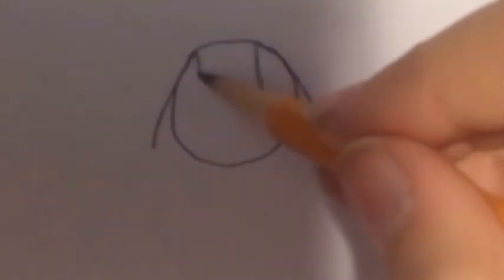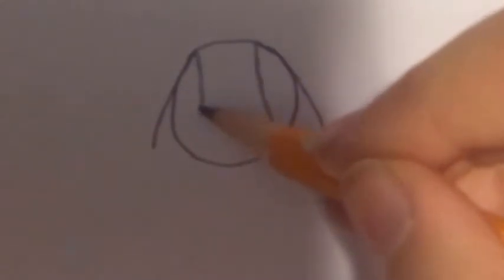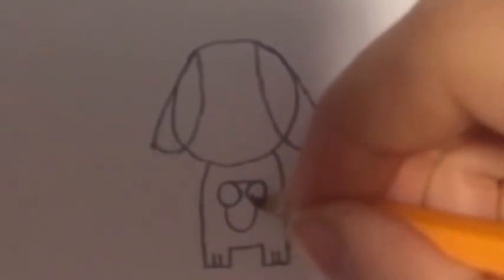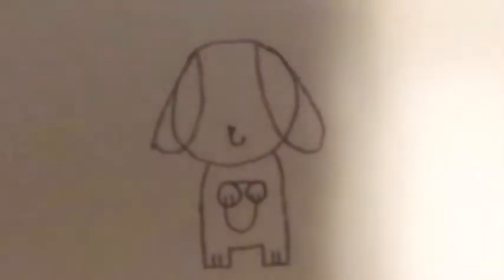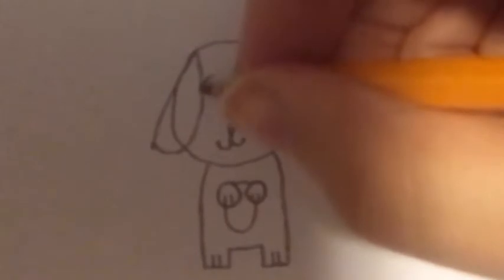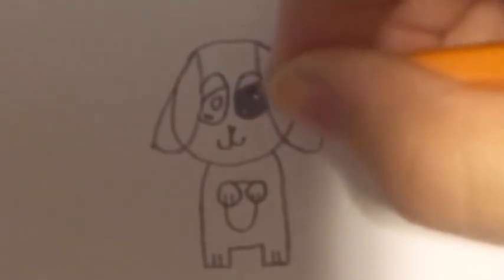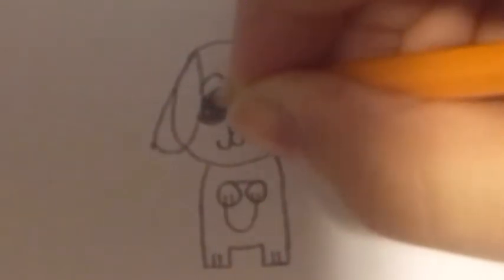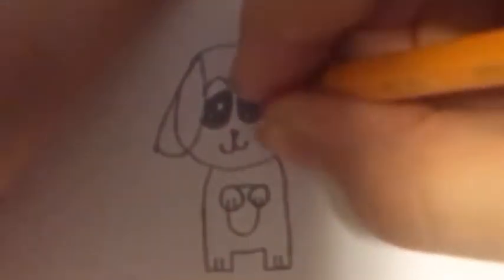How To Draw A Simple Dog 🐶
If you recreate this please Dm me a picture on Instagram